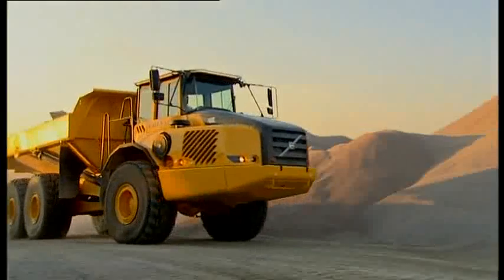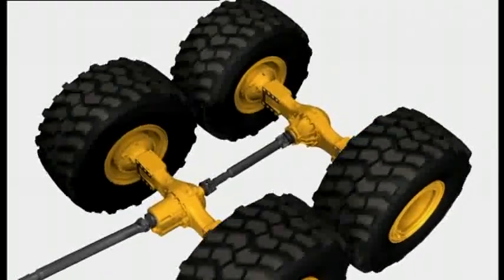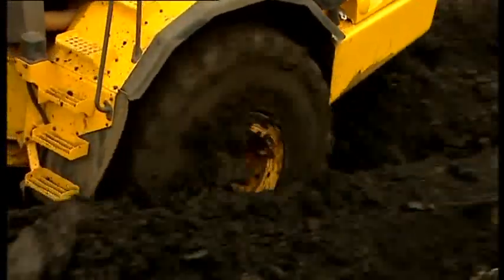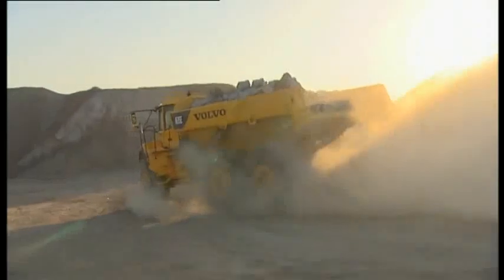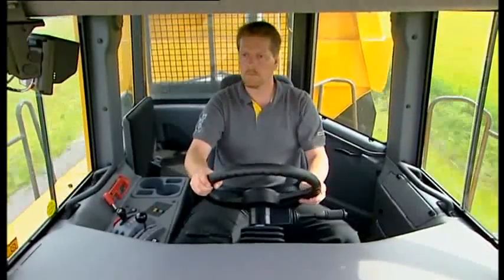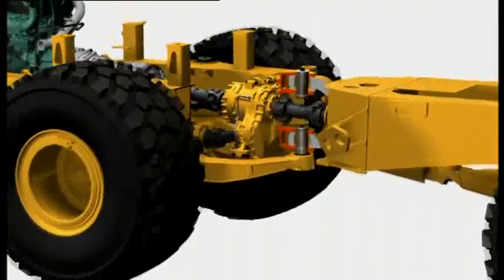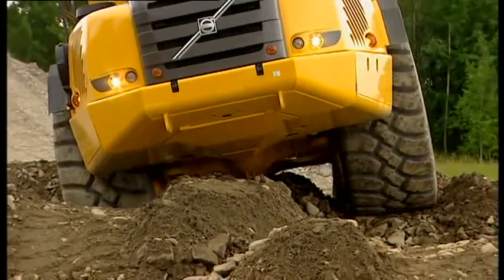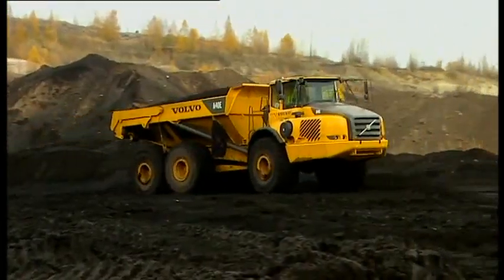Volvo Articulated Haulers features - Drivetrain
Product features and benefits video for Volvo Articulated Haulers: Drivetrain.